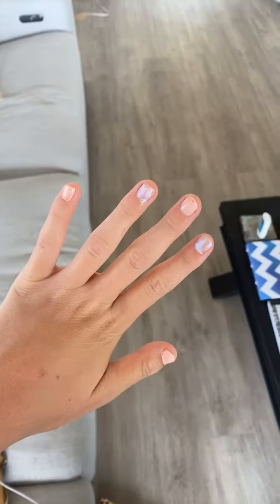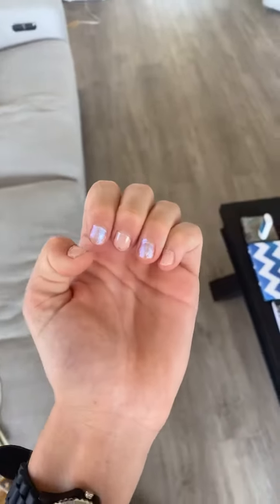Reviewing Instant Nail Dry Spray! 💅